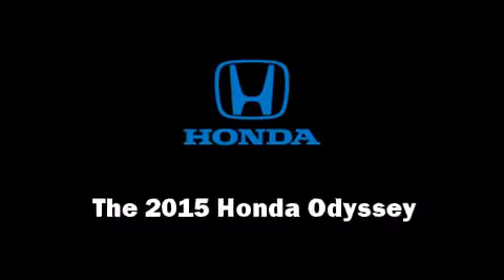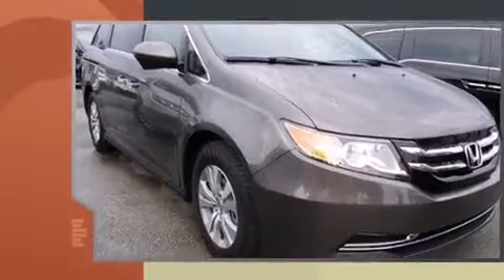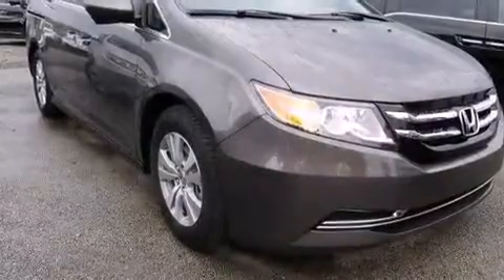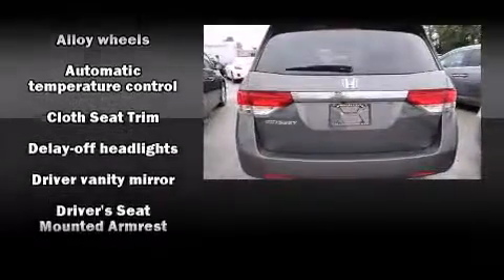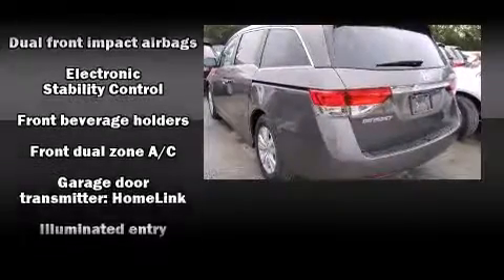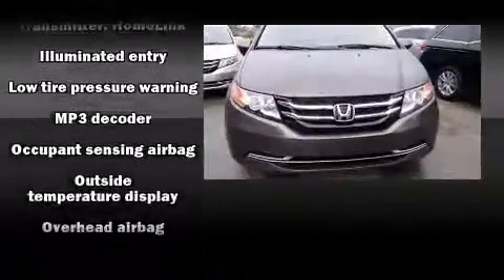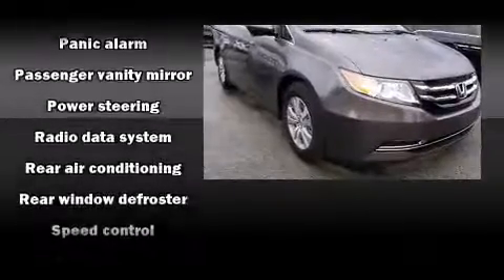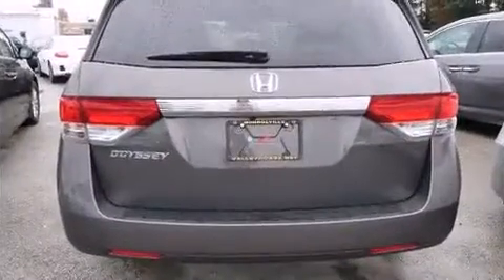2015 Honda Odyssey EX in Monroeville, PA 15146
Valley Honda
4221 William Penn Hwy

Step into the 2015 Honda Odyssey. It features a front-wheel-drive platform, an automatic transmission, and a 3.5 liter 6 cylinder engine. It distinguishes itself from the competition with features such as: 1-touch window functionality, variably intermittent wipers, power front seats, fully automatic headlights, power door mirrors and heated door mirrors, remote keyless entry, and cruise control. Storage solutions are integrated throughout the interior, demonstrating thoughtful attention to detail. Third row seats expand the maximum passenger capacity to 8. Premium sound drives 7 speakers, providing you and your passengers a sensational audio experience. Honda also prioritized safety and security with features such as: dual front impact airbags with occupant sensing airbag, front SIDE impact airbags, traction control, anti-whiplash front head restraints, a panic alarm, and 4 wheel disc brakes with ABS. Brake assist technology provides extra pressure when applying the brakes. Our aim is to provide our customers with the best prices and service at all times. Stop by our dealership or give us a call for more information.